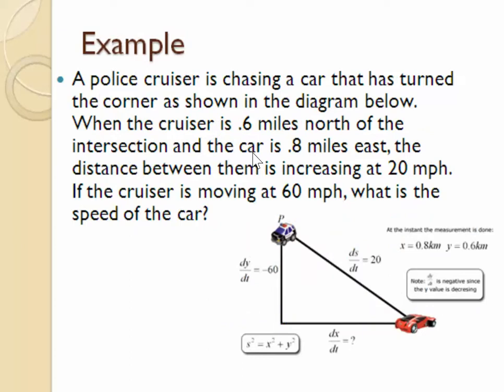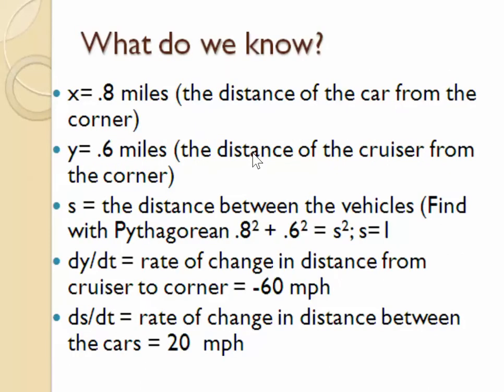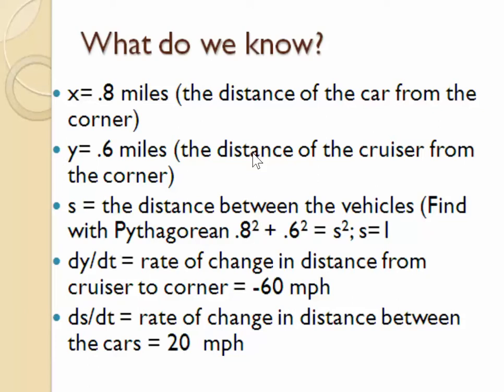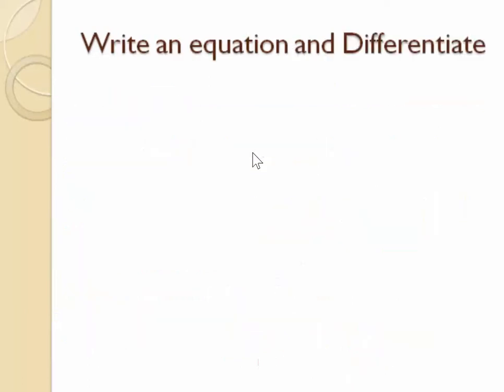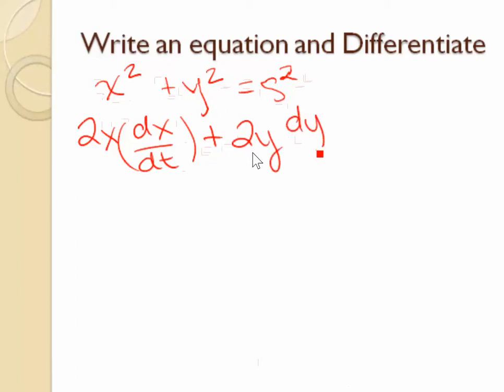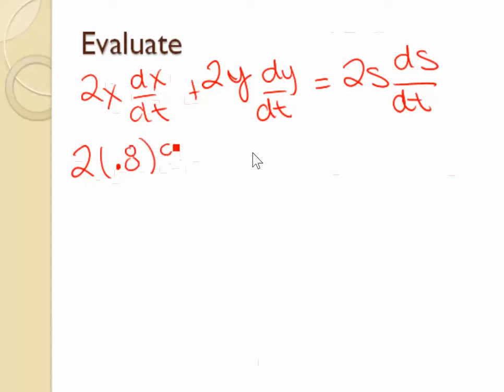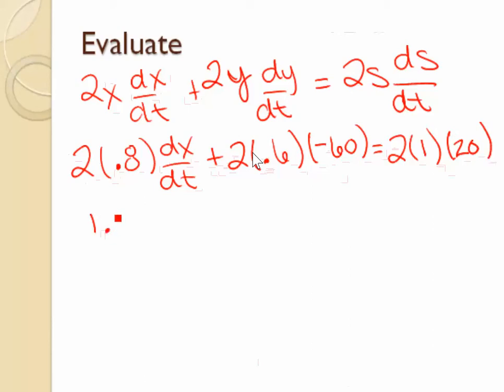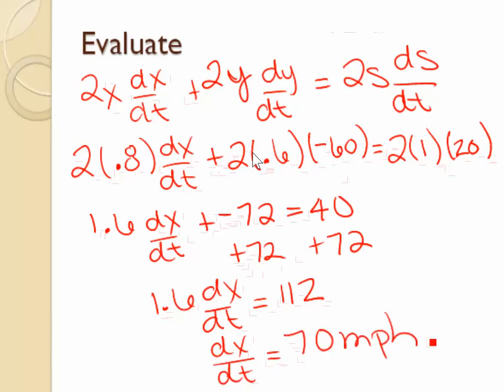Ms. Breeden's related rates video